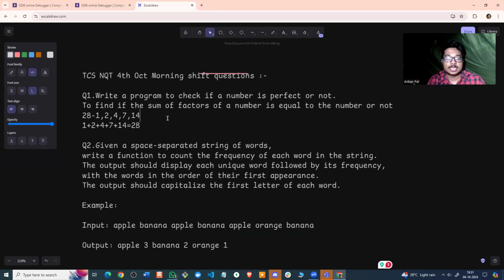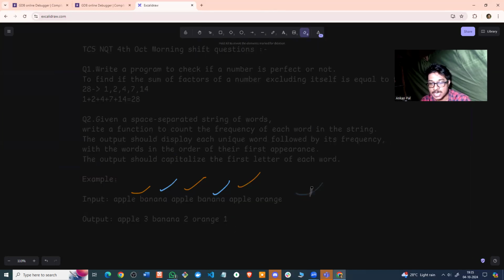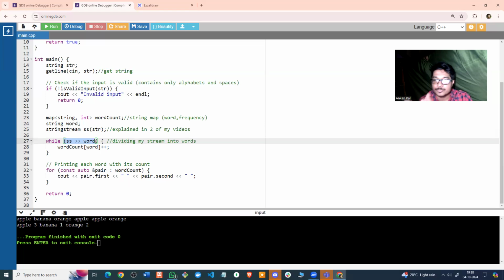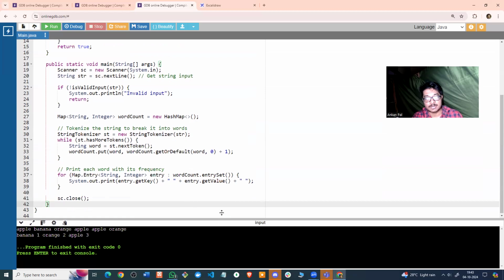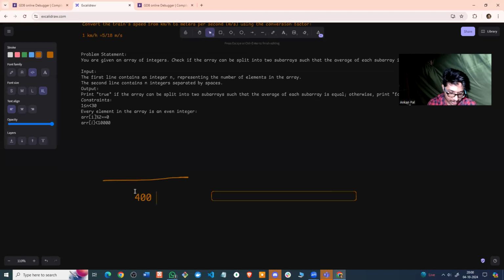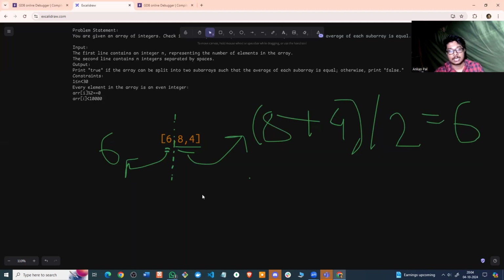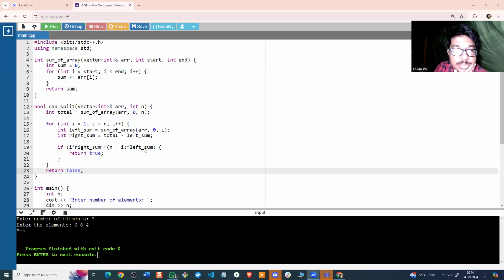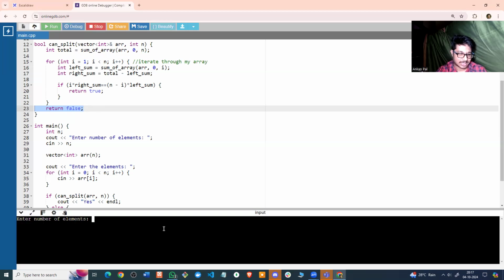TCS NQT 2025 04/10/2024 Exam Asked Questions | TCS NQT 2025 Shift Questions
tcs nqt previous year question paper aptitude,
tcs nqt previous year verbal ability questions,
tcs nqt all previous year question papers,
tcs nqt numerical ability previous year questions,
tcs nqt exam questions and answers,
reasoning ability for tcs nqt previous year question paper,
tcs nqt previous year question coding,
how to download tcs nqt previous year question paper,
tcs nqt exam previous year question paper,
tcs nqt english previous year question paper,
tcs free nqt previous year question paper,
where to get tcs nqt previous year question paper,
tcs nqt previous year question paper in tamil,
tcs nqt previous year question paper in english,
tcs nqt verbal previous year question paper,
tcs nqt preparation 2024 previous year question paper,
tcs last year question papers,
tcs bps exam questions,
tcsnqt 3rd october question paper
tcs nqt 3rd october questions
tcs nqt 2025 questions paper